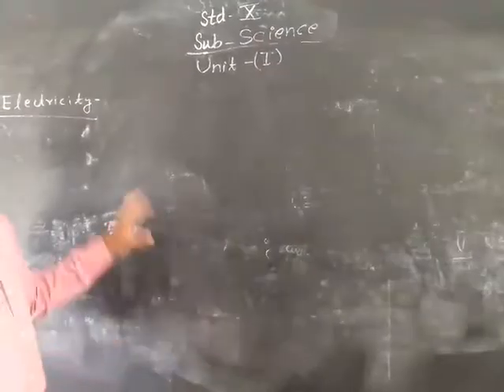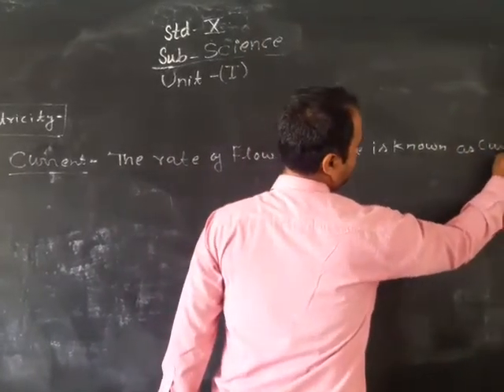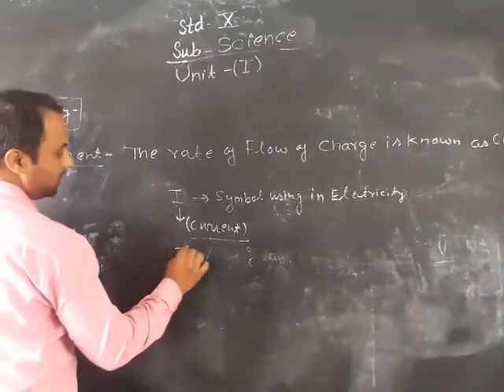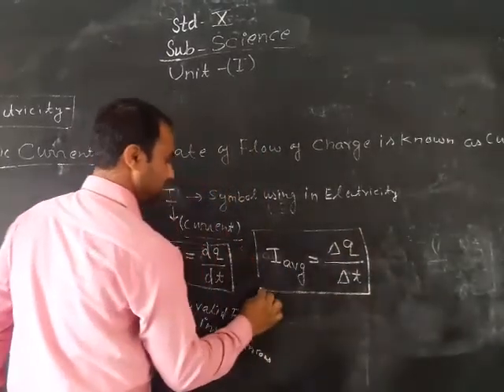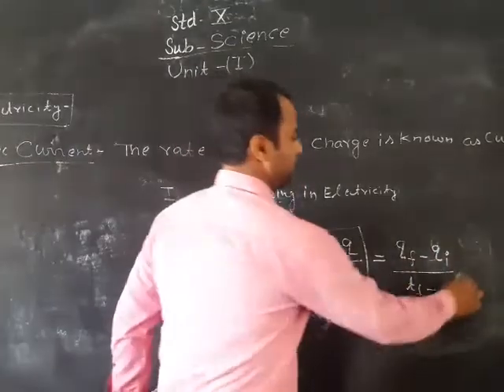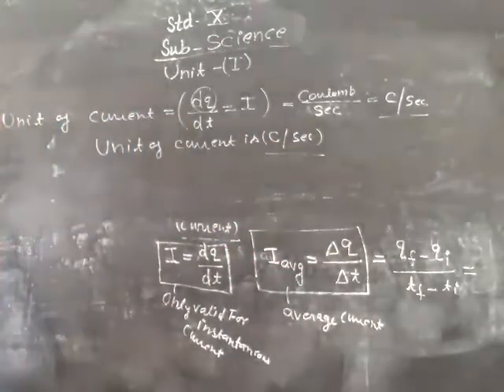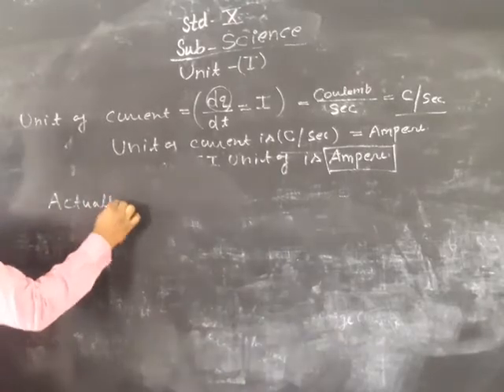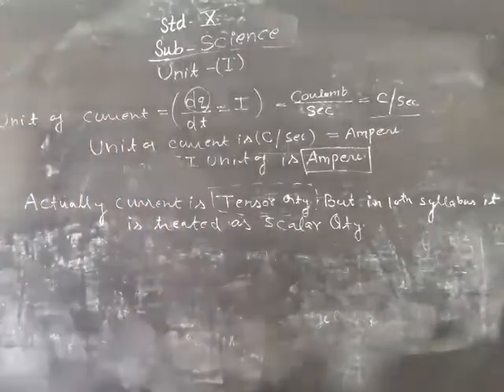May 8, 2020